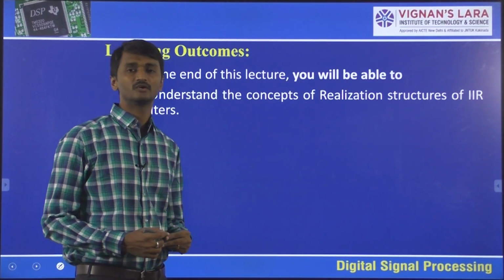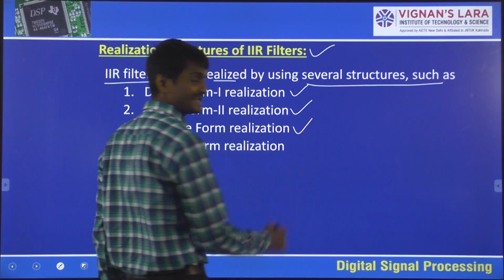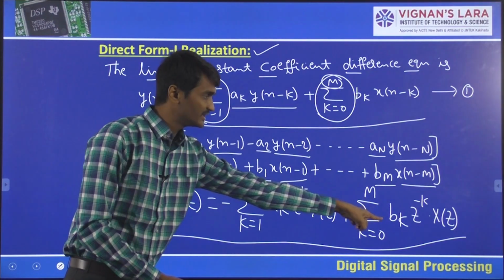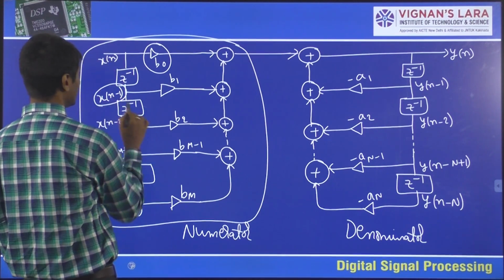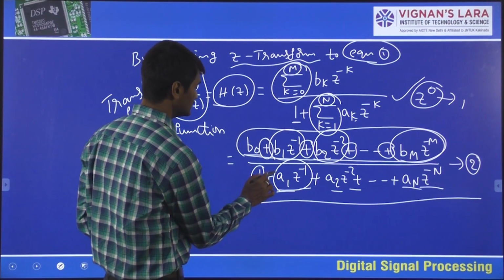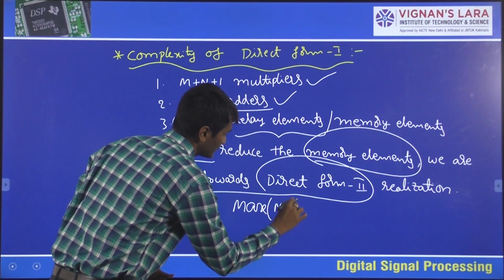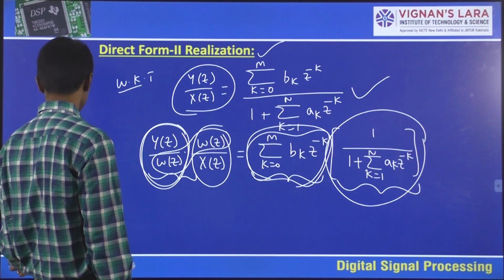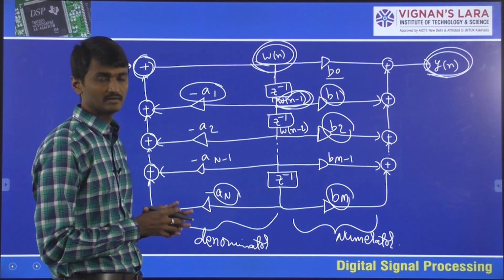3.6. Realization structures of IIR Filters-1